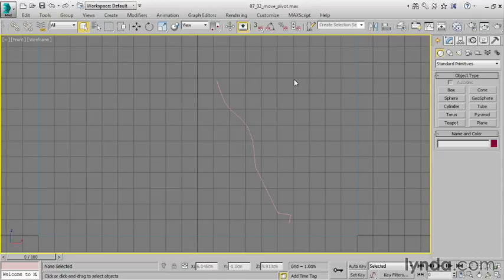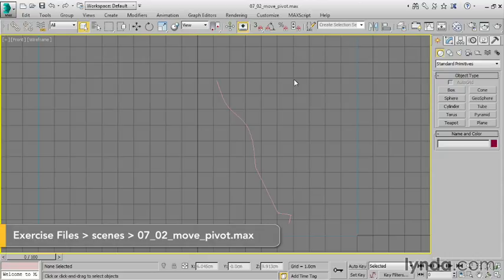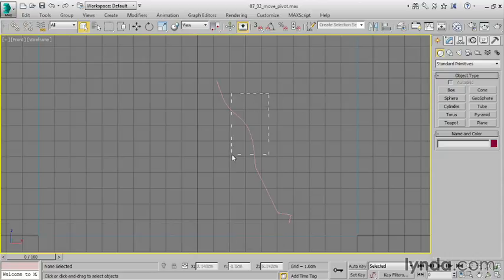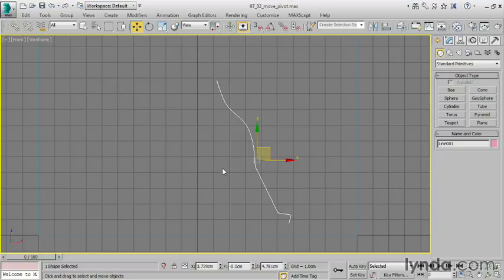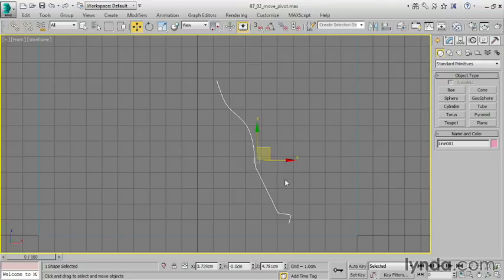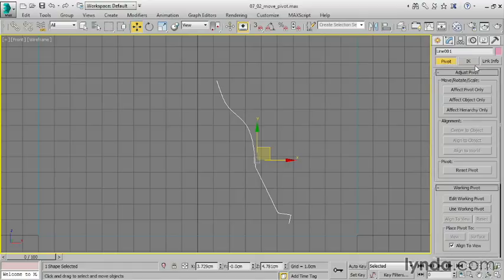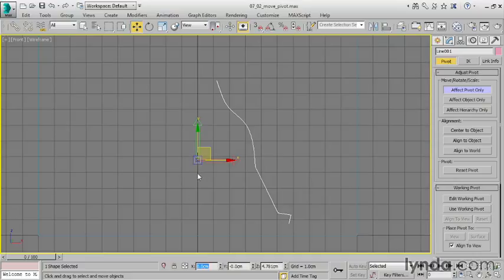Lecture 56 by Aaron F Ross Free 3ds Max Tuts by Aamir Nadeem